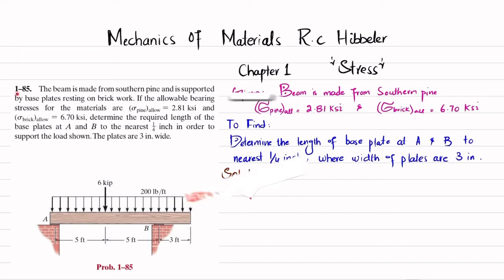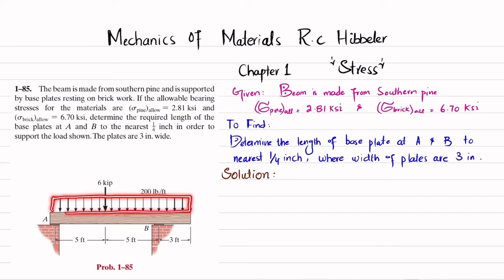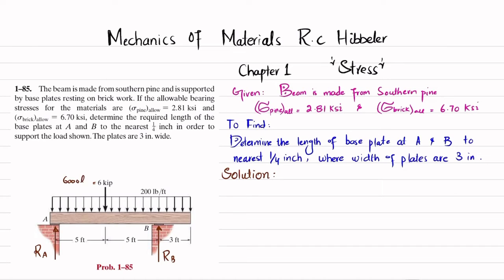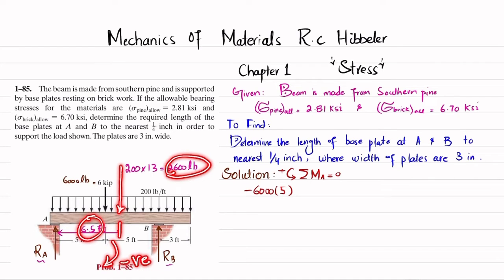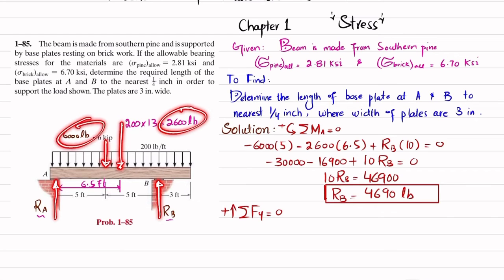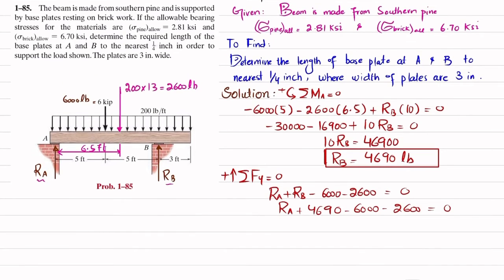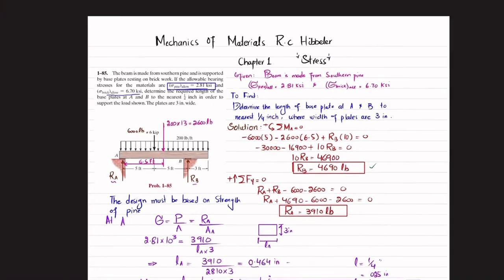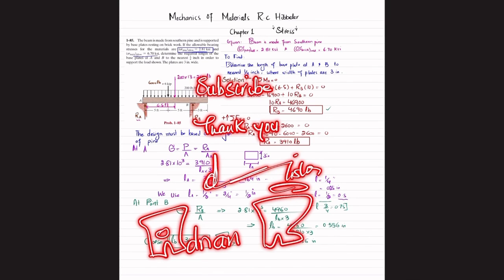1-85| Determine the required length of the base plates at A and B | stress | Mech of materials rc hi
1–85. The beam is made from southern pine and is supported by base plates resting on brick work. If the allowable bearing stresses for the materials are (spine)allow = 2.81 ksi and (sbrick)allow = 6.70 ksi, determine the required length of the base plates at A and B to the nearest 1/4 inch in order to
support the load shown. The plates are 3 in. wide.
287 Problem solutions of all chapter of  Mechanics of Materials by Beer & Johnston